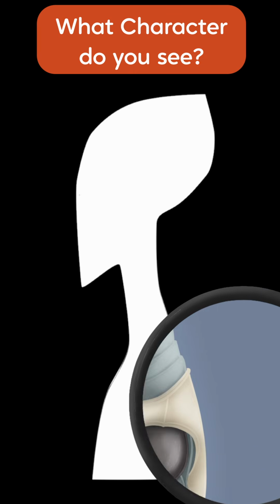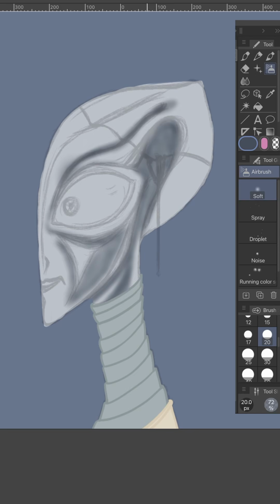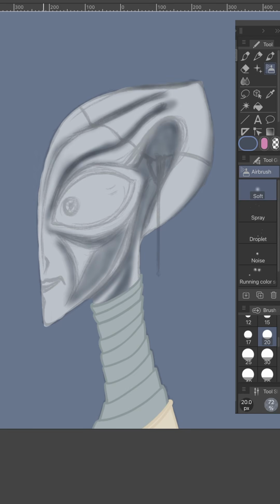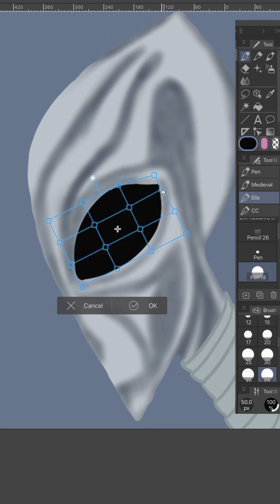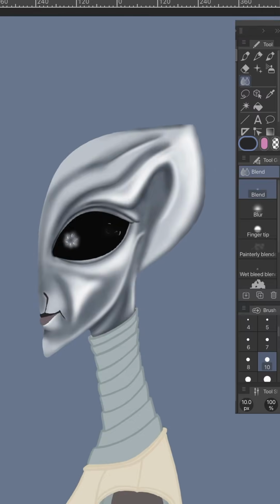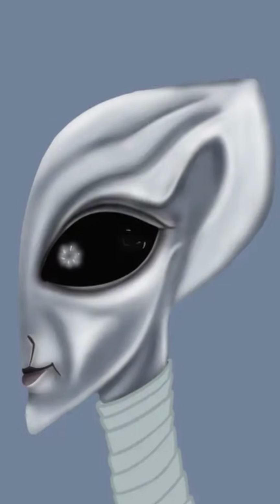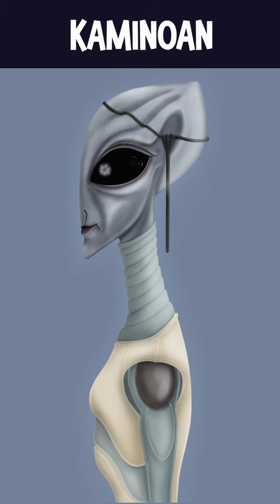What alien is hiding here? 👽 🌌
Thank you for this comment, I got totally lost in the flow of drawing this beautiful and intricate character, a Kaminoan from Star Wars. 🌟

GET INVOLVED
🧪 TEST YOUR CREATIVITY: Download the free Character Kit sample and try this shape yourself:

SERIES INFO
This is part of the Creative Character Series, where we are discovering hidden characters in everyday objects and shapes!

CREDIT & INSPIRATION
Inspired by the "Character Design Made Easy" course by Isaac Jadraque on 21 Draw.